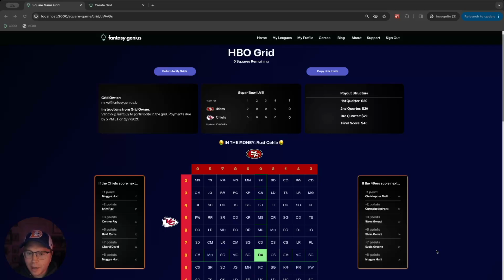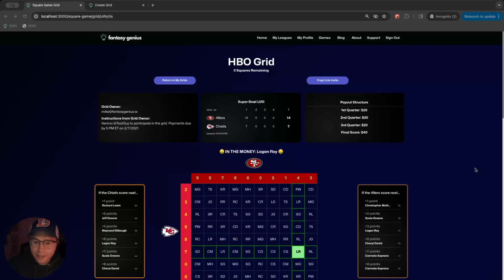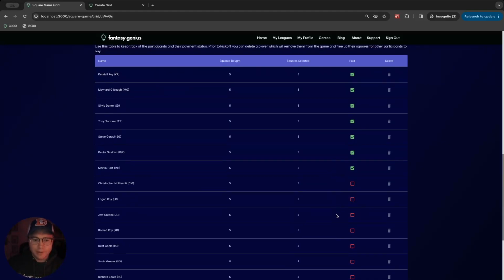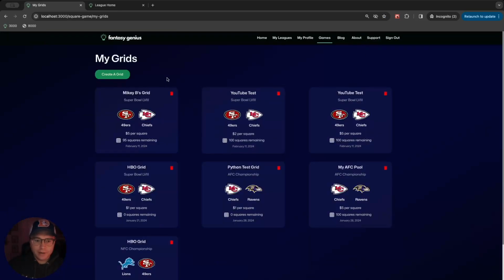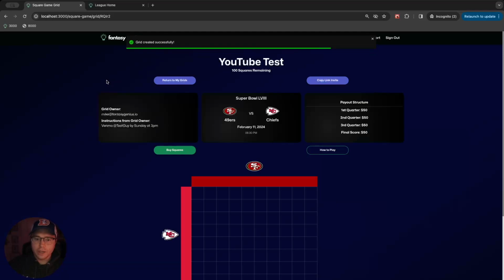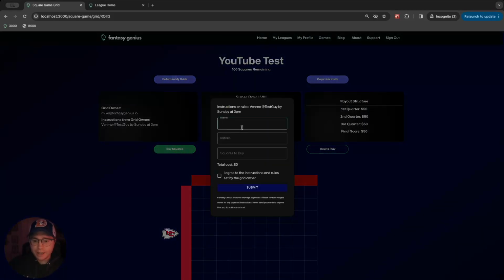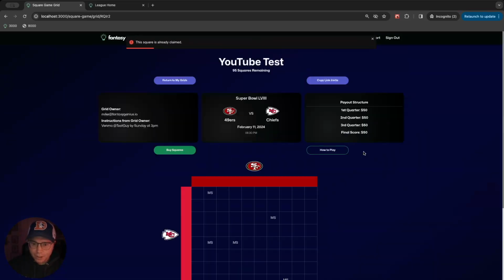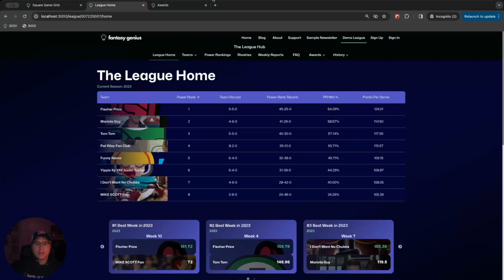I Made a Super Bowl Squares Web App: Live Tracker Demo and Walkthrough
Super Bowl Squares are now live on Fantasy Genius!

I developed this app after having run these pools for years and getting overwhelmed with trying to manage everyone's payments, and sending roughly 1,000 texts asking if people wanted to participate, how many squares they wanted to buy, etc.

🔍 App Features:
Real-time score updates
Hypothetical winners
Easy sign-up process
User-friendly design for easy navigation

Let me know what you think. Don't be mean though -- I'm mentally fragile.

-Mike